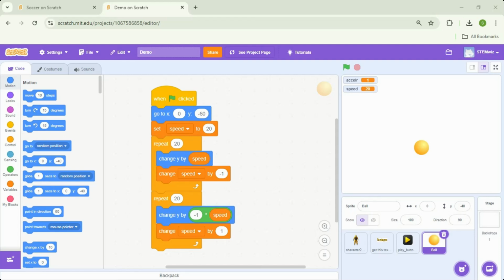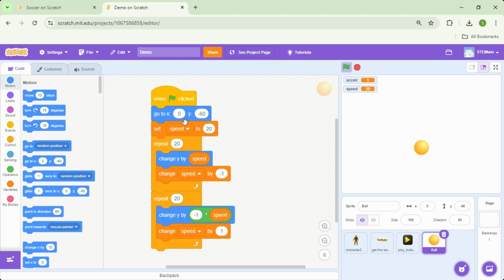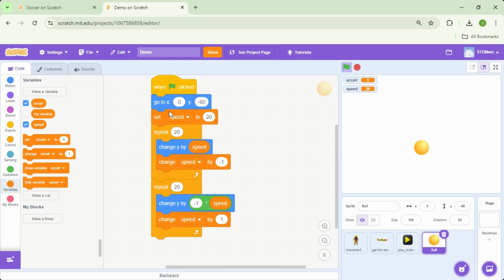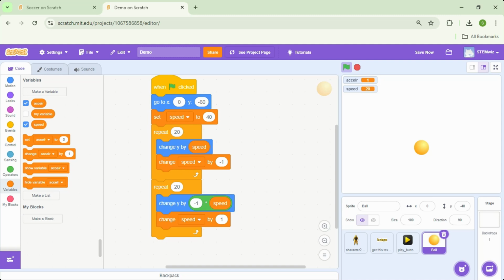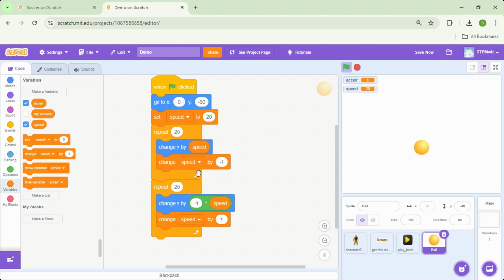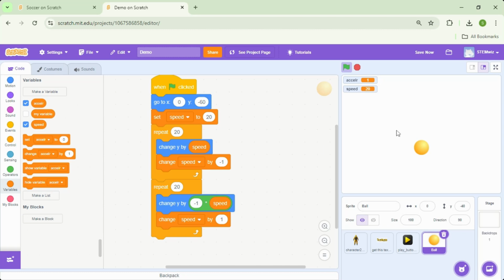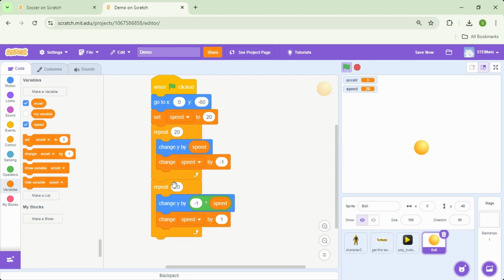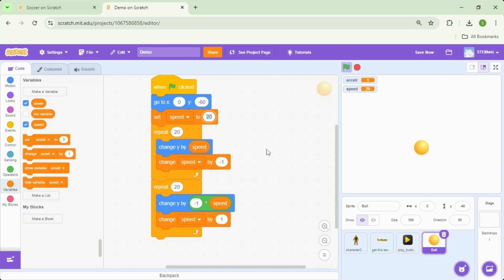How to Make a Ball Fall with Gravity in Scratch!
In this video, we'll show you how to create a fun project in Scratch where a ball moves up and down under the influence of gravity! 🚀🎮

We’ll guide you step-by-step to simulate gravity and control the vertical movement of the ball. You’ll learn:

    How to set up your ball sprite.
    Using variables to create gravity.
    Adding jump mechanics to make the ball bounce back up.
    How to simulate friction and limit the ball's bounce.

By the end of this tutorial, you’ll have a cool gravity simulation that you can add to your own Scratch games or projects. It's perfect for beginners who want to understand basic physics in game design. Let’s code and have some fun! 🎉